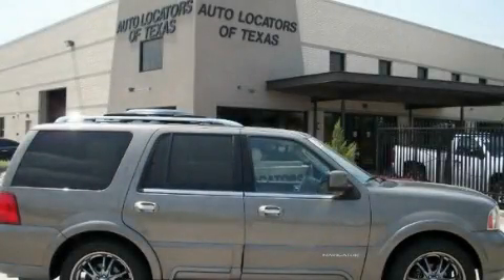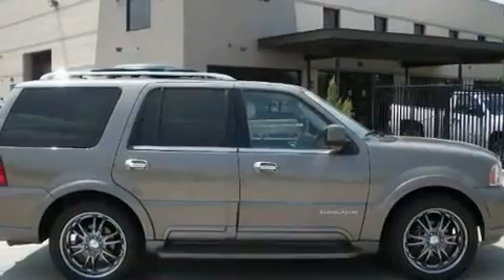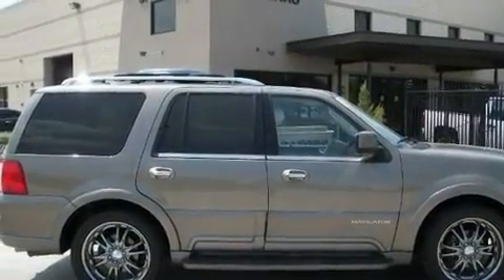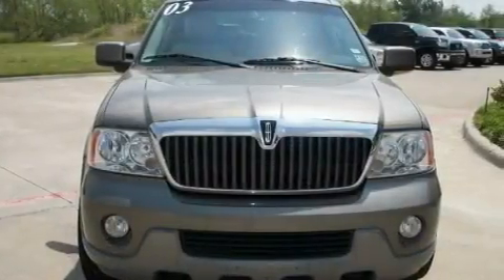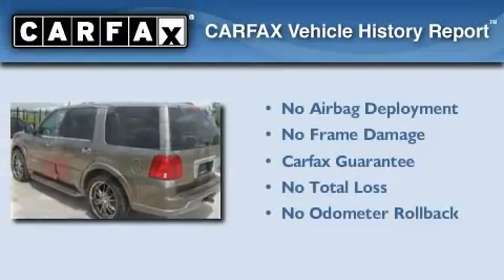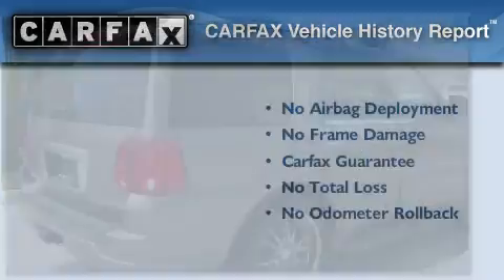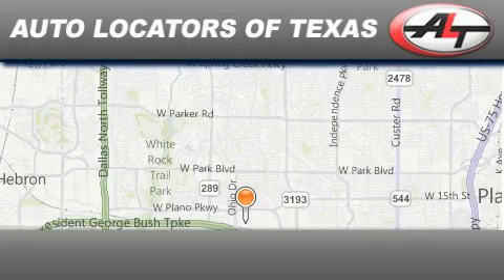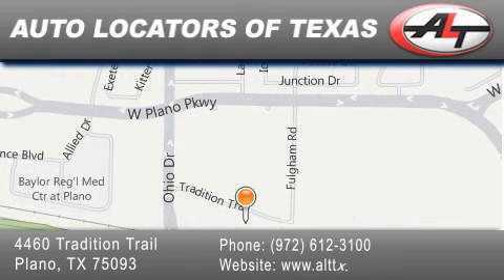2003 LINCOLN Navigator WITH Plano TX 75093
Year : 2003

 Make : LINCOLN

 Model : Navigator WITH

 Engine : 5.4L DOHC 32-valve V8 InTech engine

 Trans . : Automatic

 Exterior : Other

 Miles : 117,976

 Interior : Other

 Stock : 5488

 4460 Tradition Trail